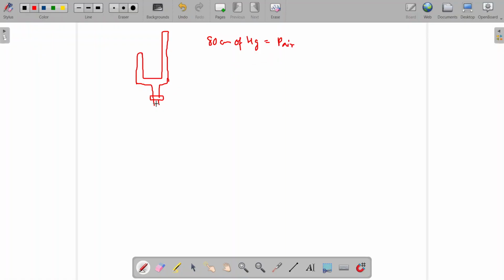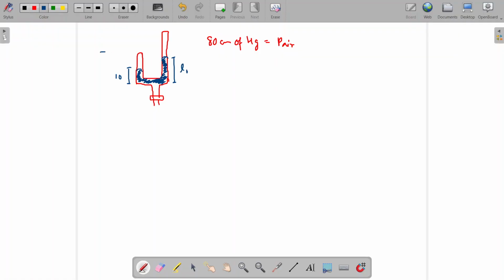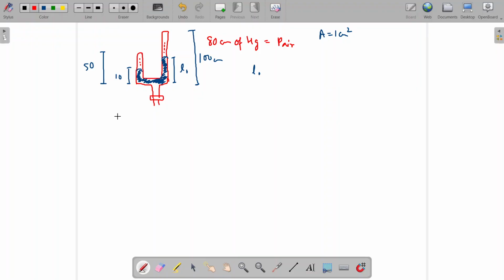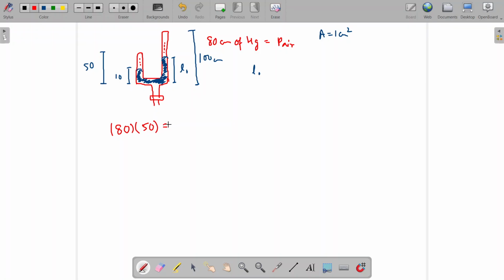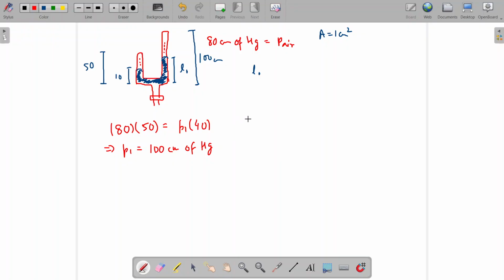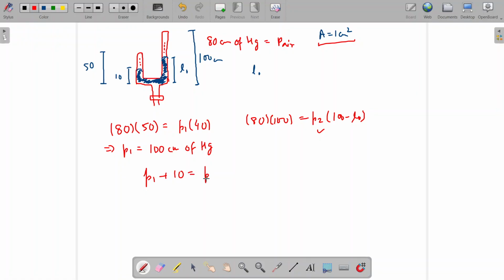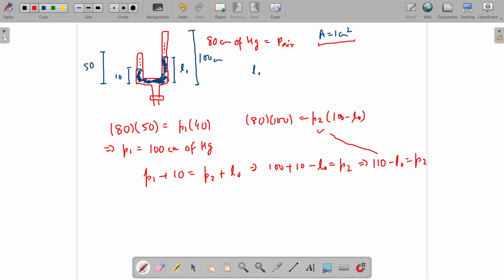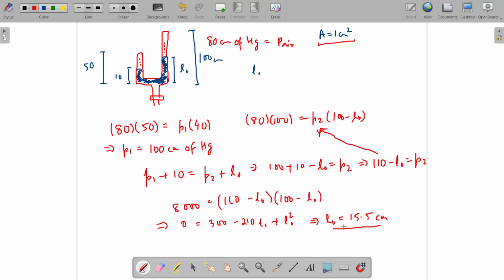Unequal Length of Arms in Manometer | H C Verma